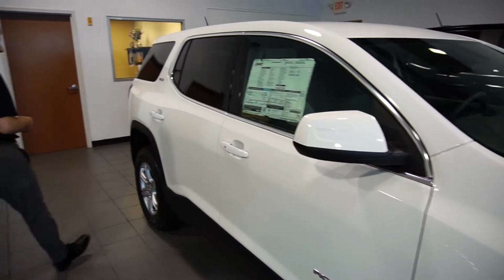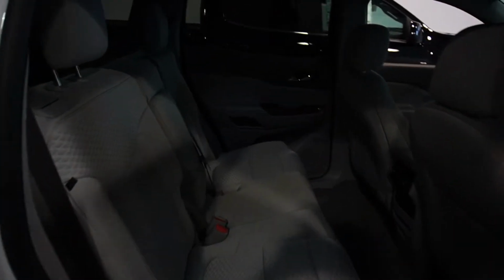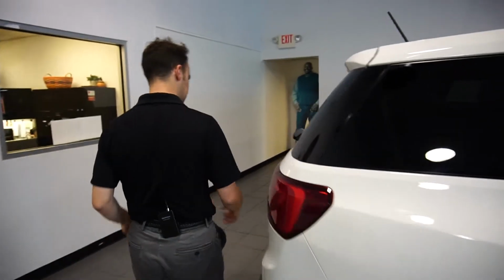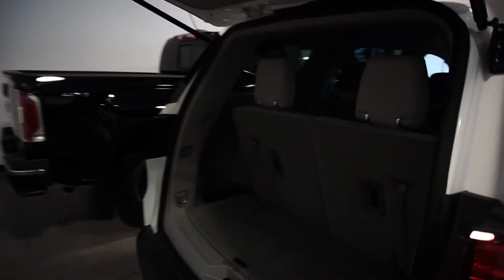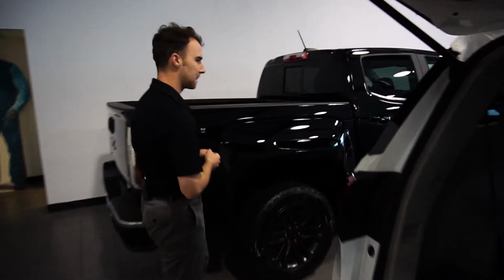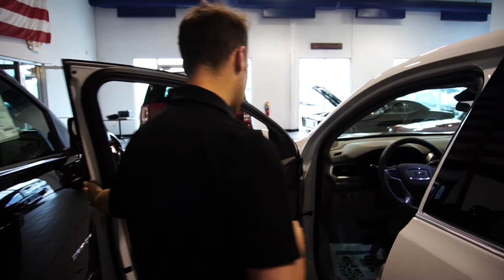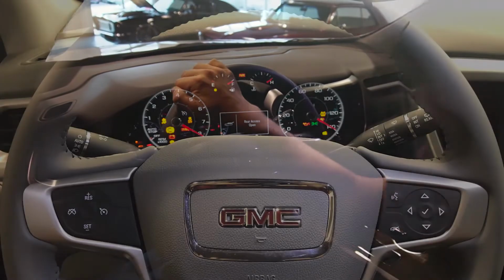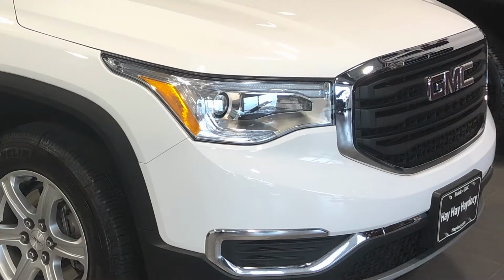Weekly Special: 2019 GMC Acadia SLE-1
Caponi is back to give you a quick walk around of the 2019 GMC Acadia SLE-1 at Haydocy Buick GMC in Columbus Ohio.

Haydocy.com